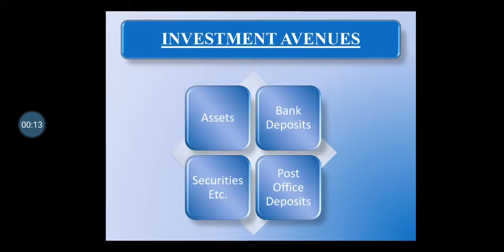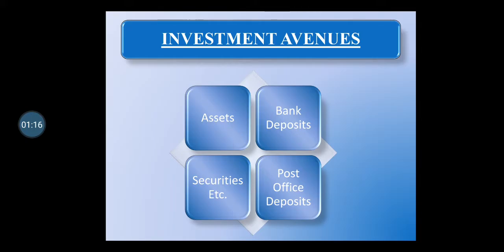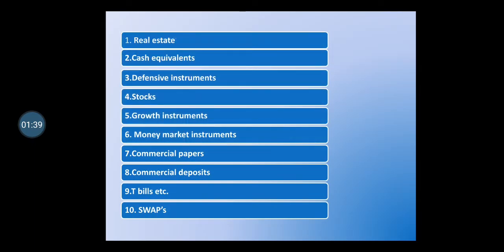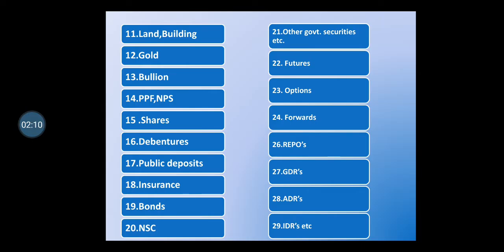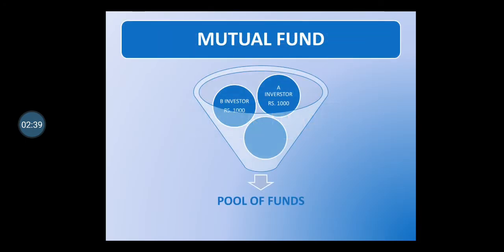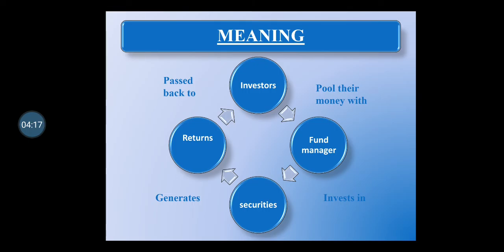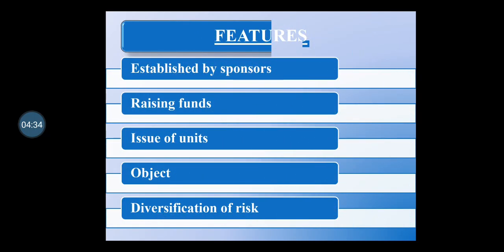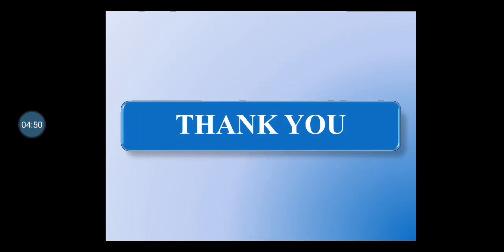Video for FDP MUTUAL FUNDS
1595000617-video.mp4 . This video explains the meaning of mutual funds . It also contains definition, features, benefits, organization, types and limitations of mutual funds.